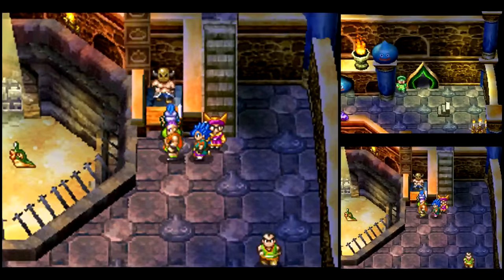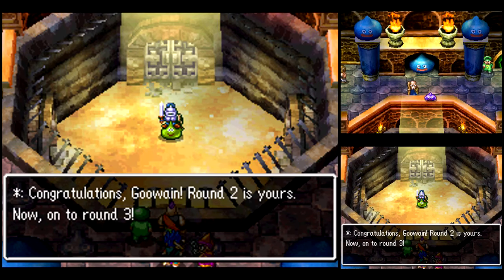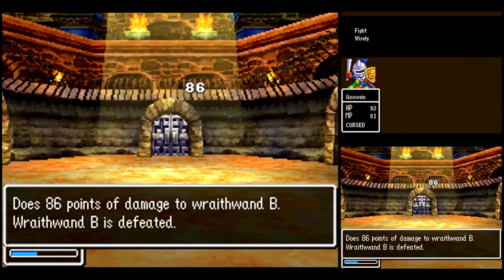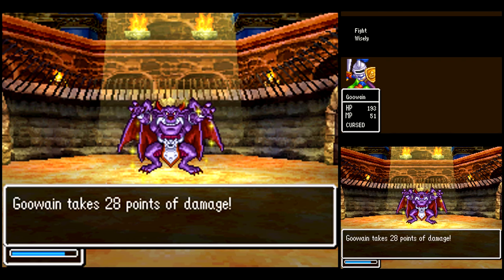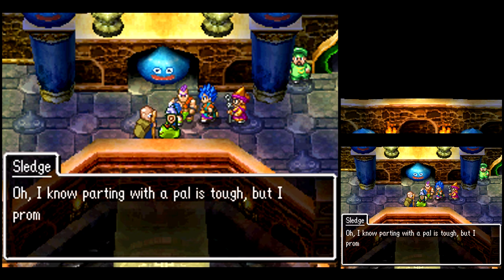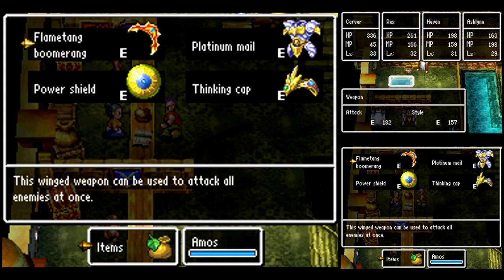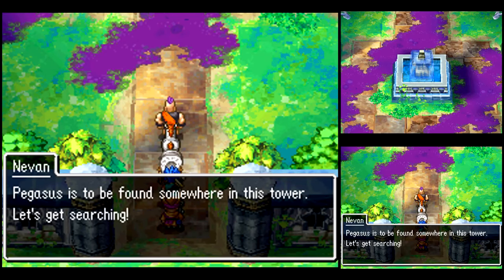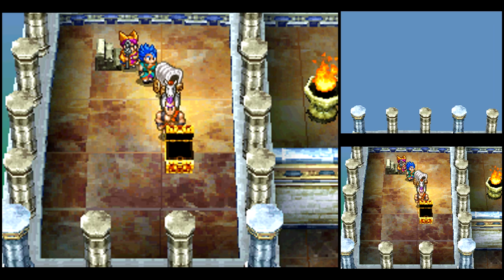Let's Play Dragon Quest VI #63 - Prime Slime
In this episode, we wrap up our business at Slimopolis and challenge the champion, himself.  Afterwards, we return to Cloudsgate Citadel and try to find the path to the Pillar of Pegasus.

Slimopolis Setup
Goowain: Miracle Sword, Hela's Armour, Metal King Shield, Metal King Helm, Gold Bracer

Pillar of Pegasus Setup
Carver: Gladiator, Miracle Sword, Platinum Mail, Metal King Shield, Metal King Helm, Raging Ruby
Rex: Hero, Sword of Ramias, Armour of Orgo, Shield of Valora, Helm of Sebath, Gold Bracer
Nevan: Armamentalist, Sunderbolt Blade, Enchanted Armour, Metal King Shield, Thinking Cap, Meteorite Bracer
Ashlynn: Sage, Gringham Whip, Magical Skirt, Magic Shield, Happy Hat, Agility Ring